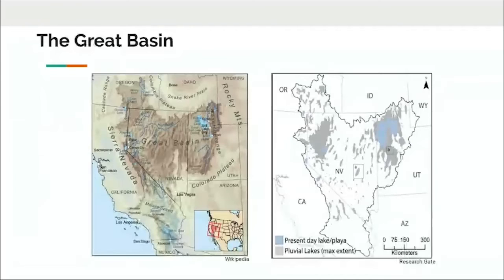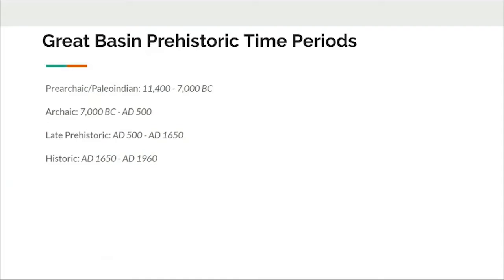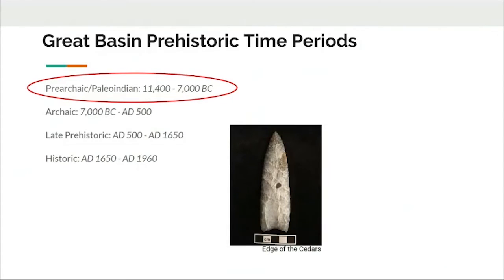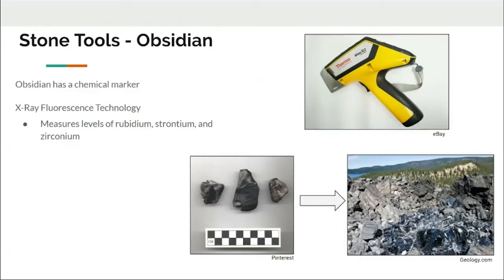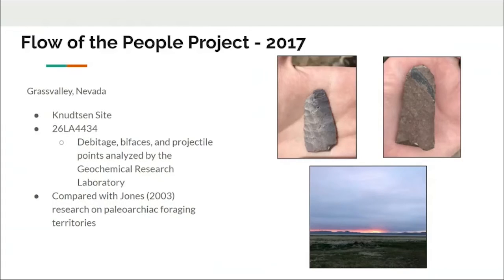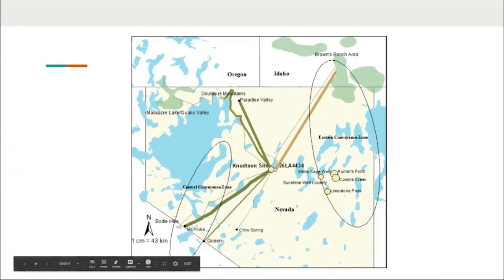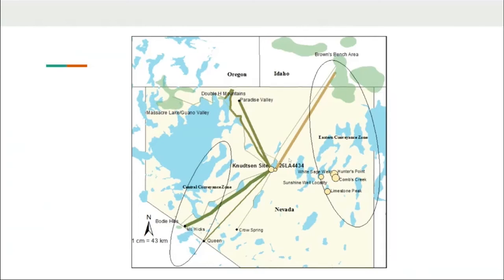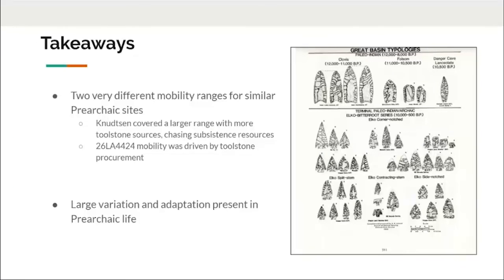Prearchaic Mobility Patterns 1